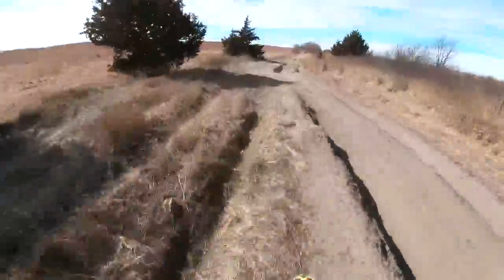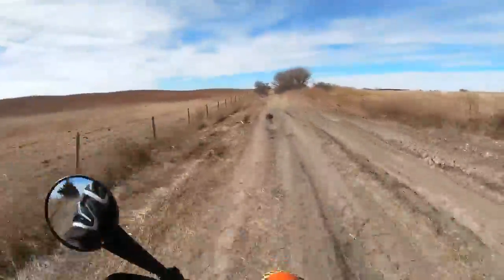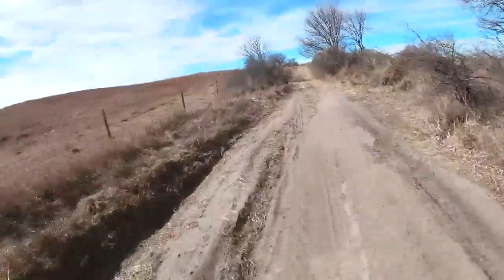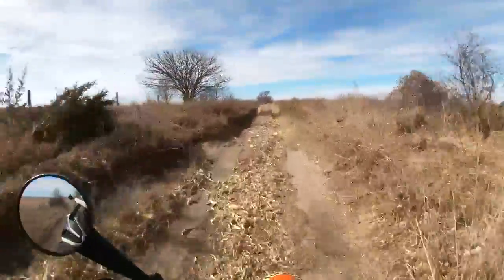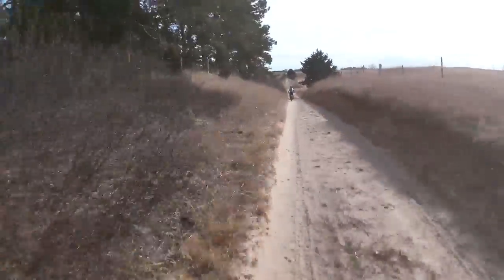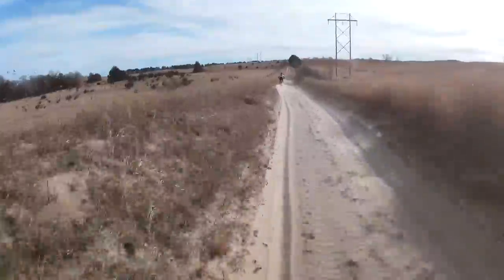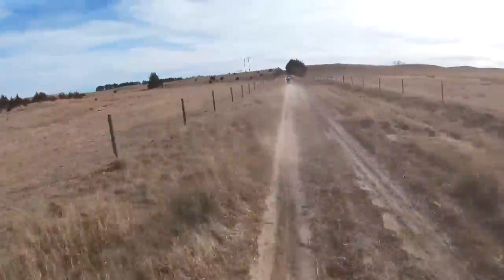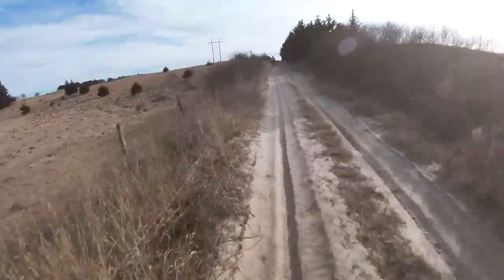Random Thoughts While Riding On A 65 Degree February Day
Talking to myself while riding on a 65 degree February Day.